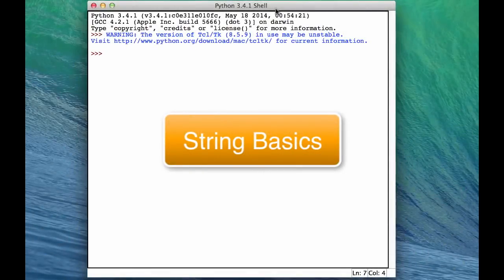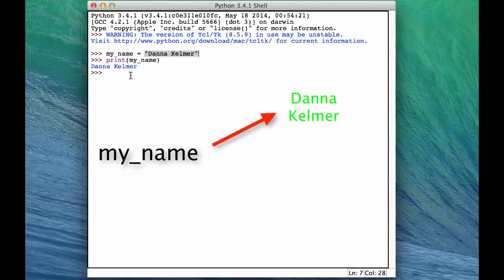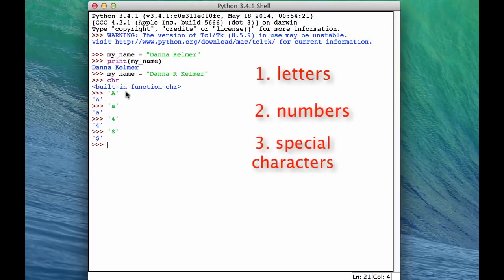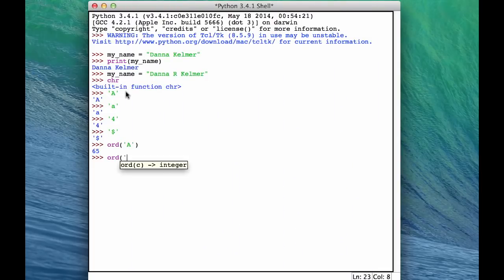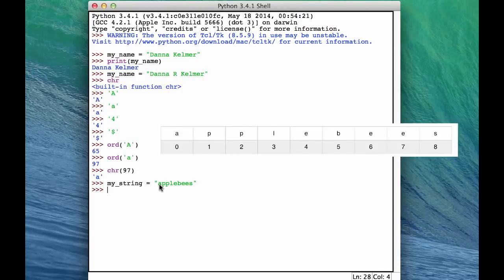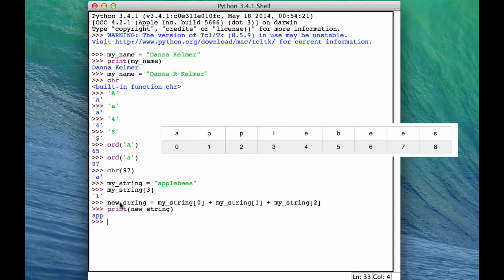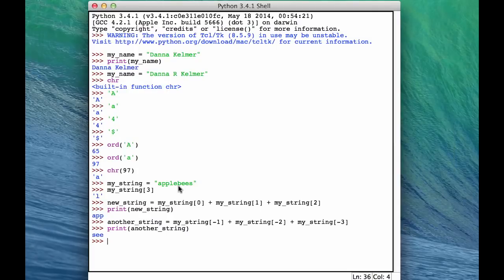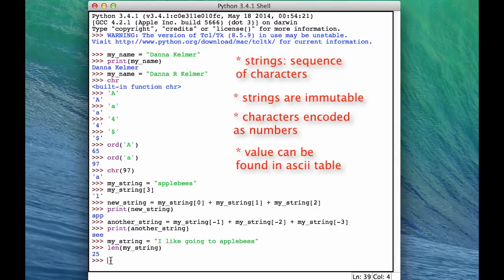Module 07 String Basics